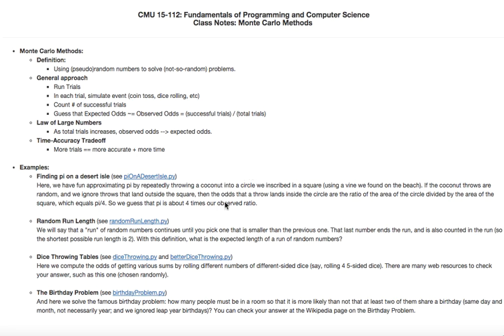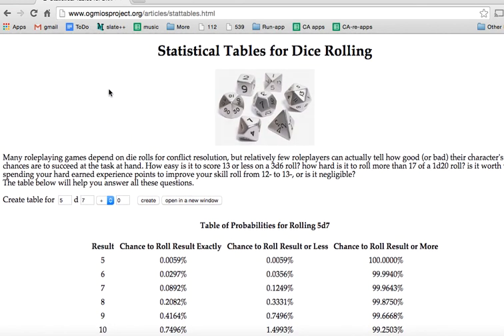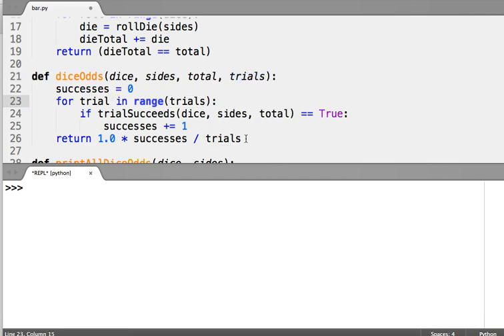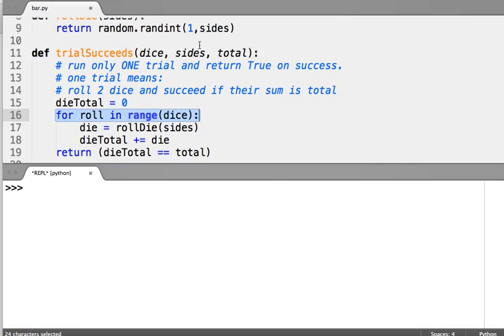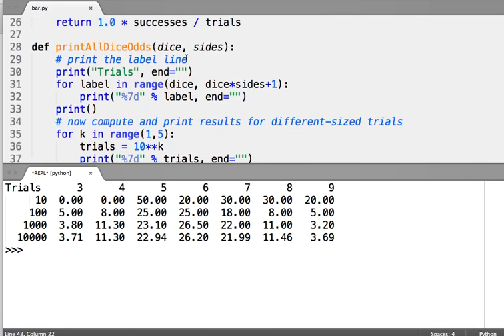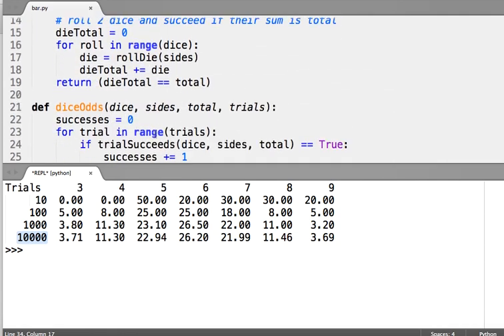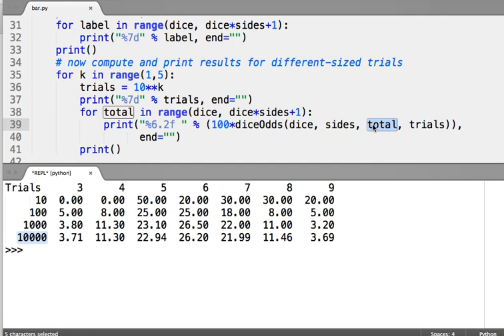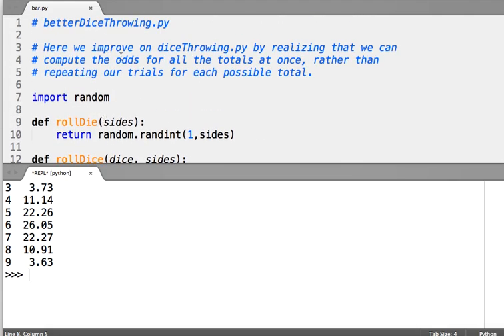15 112 f15 monte carlo part4 dice throwing v1